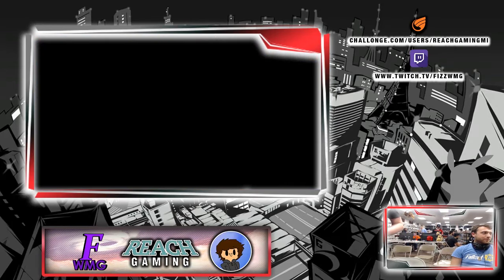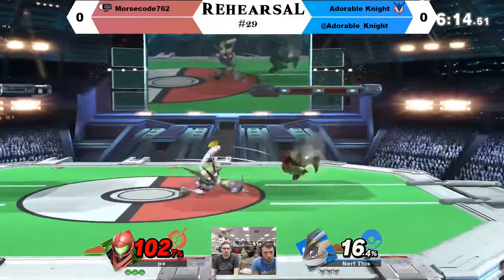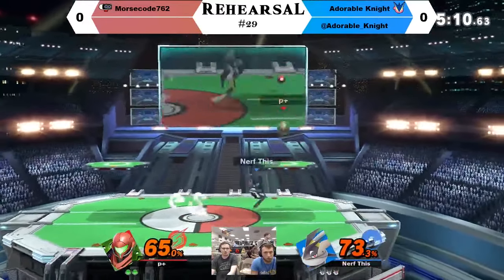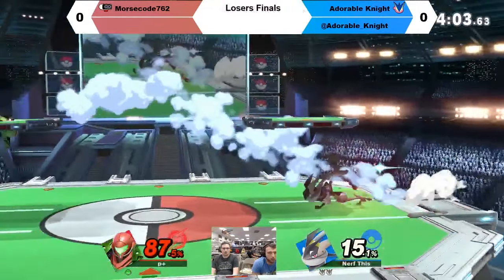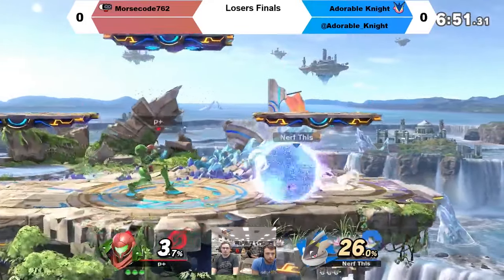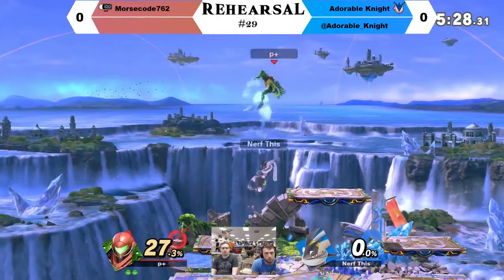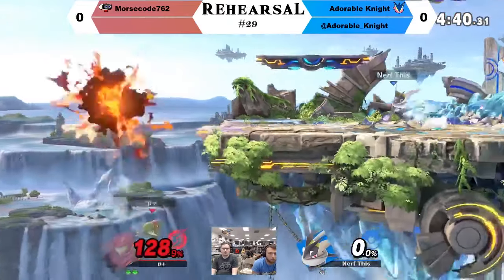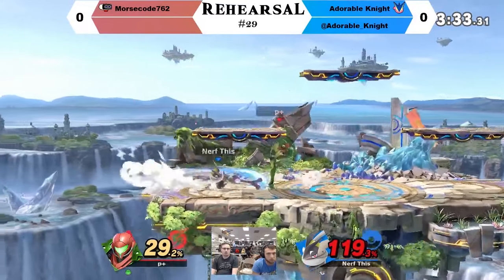Rehearsal #29 LF Morsecode762 (Samus) VS Adorable Knight (Greninja)